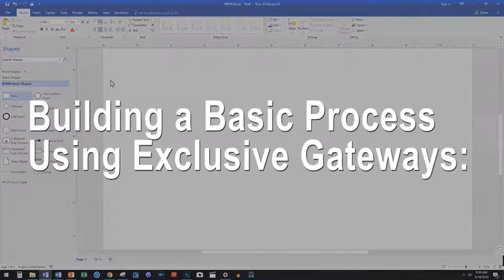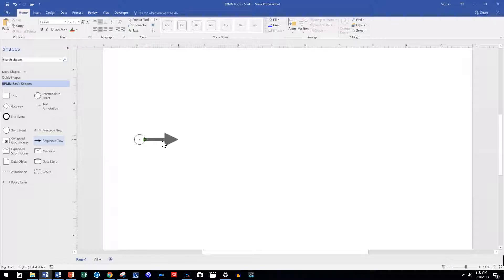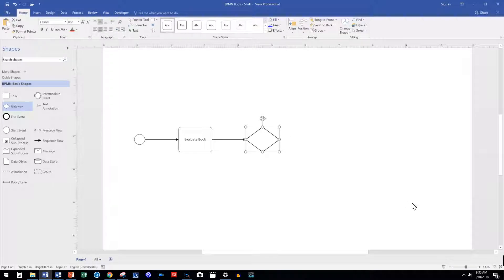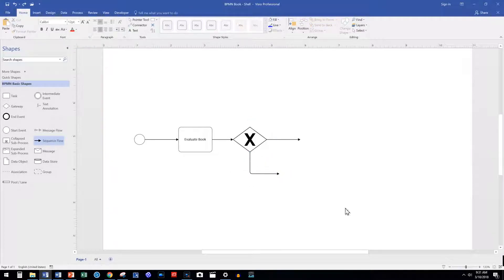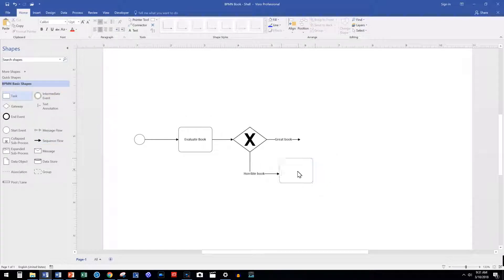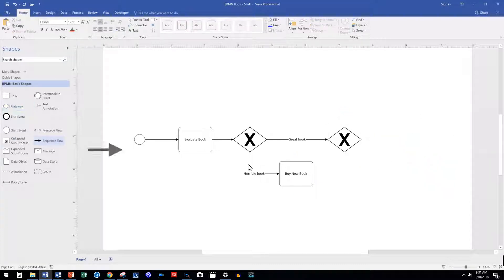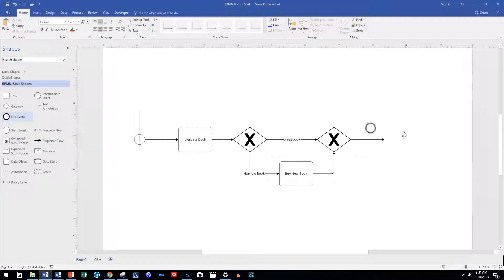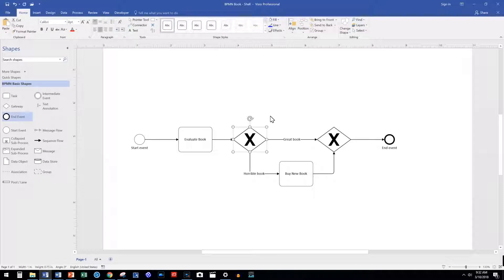Sequence Flow Example for Exclusive Gateways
Today's video helps explain basic modeling fundamentals using exclusive gateways. In this video, we will describe how to use sequence flows with gateways. This fundamental technique will enable successful modeling efforts as you begin your journey using BPMN.

Our book: